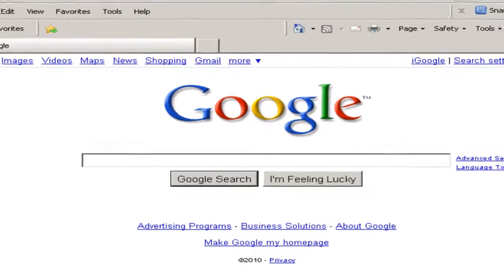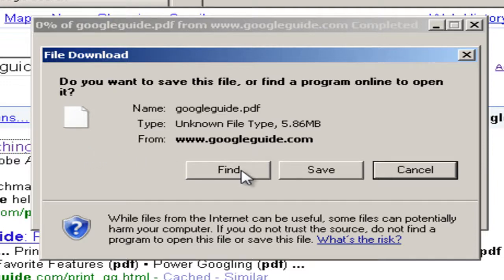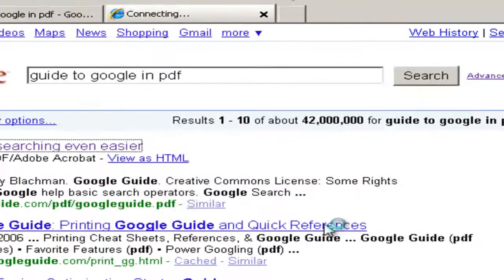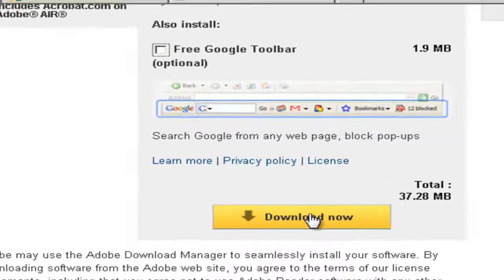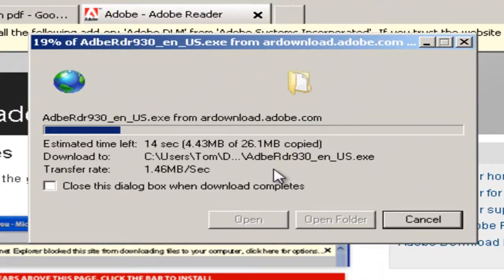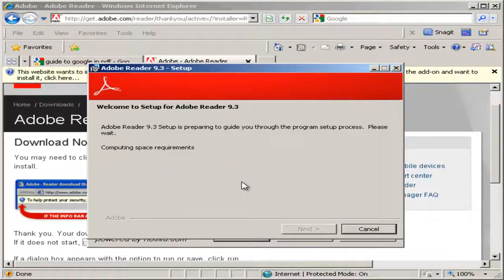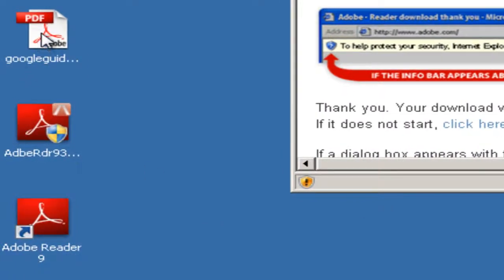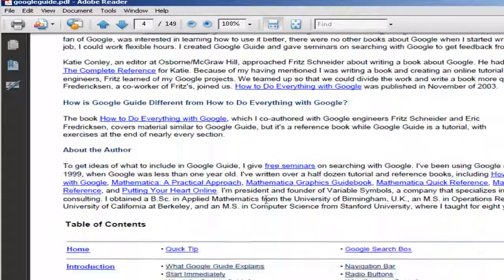PDF from A to F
Short intro to PDF, understanding w\hat they are and how to install PDF reader from Adobe.